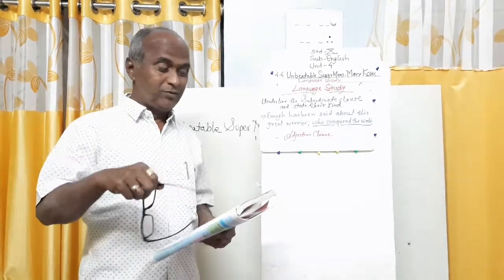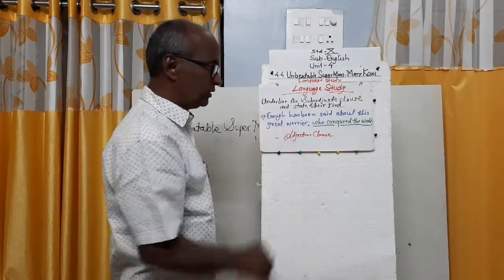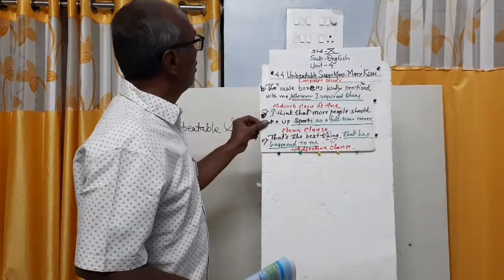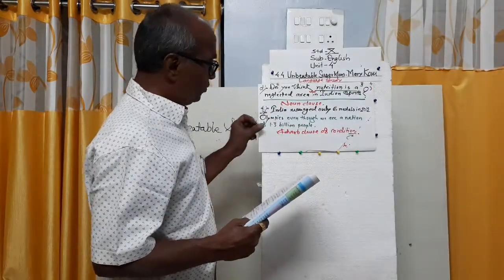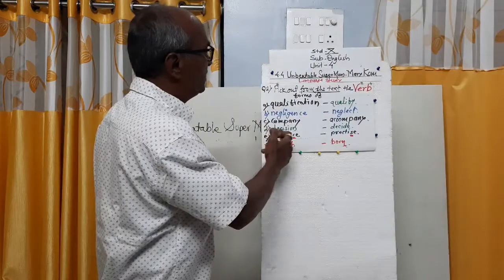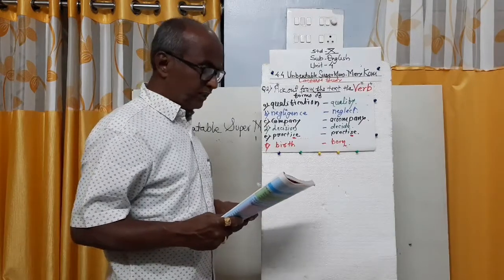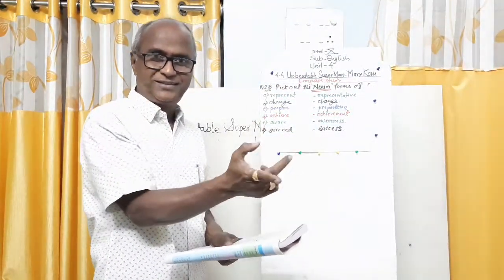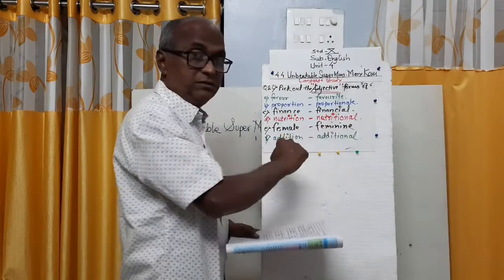ENGLISH Std:10th (S S C Board) Unit -4/4.4 Unbeatable Supermom Mary Kom 08 by PVR